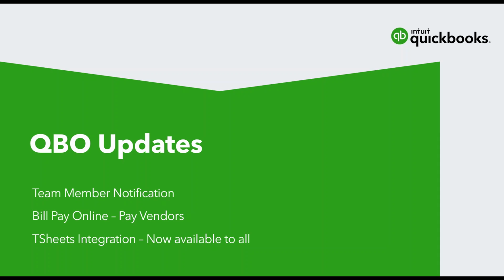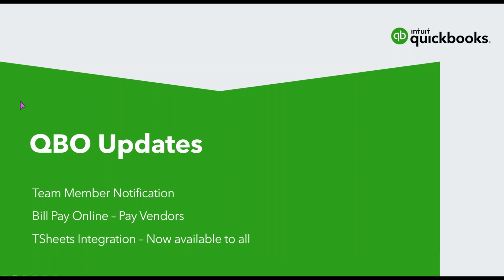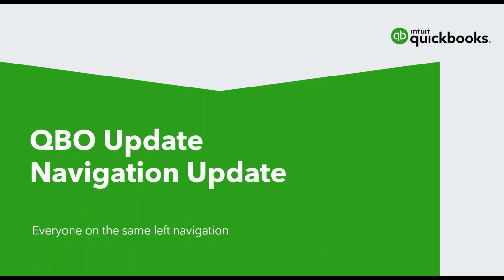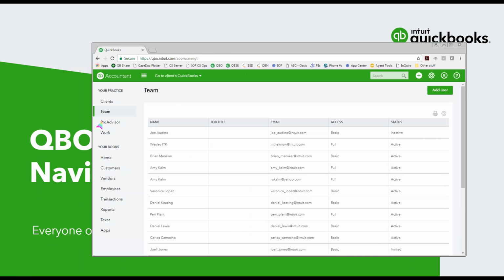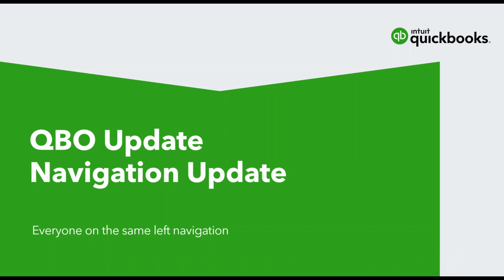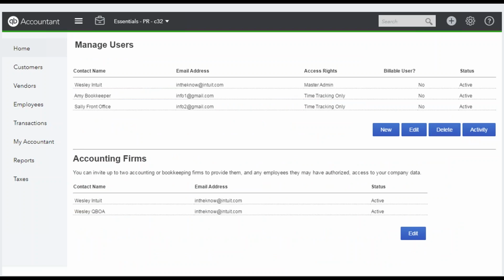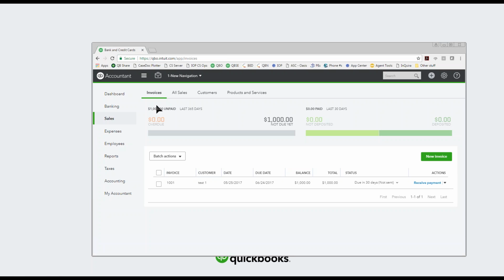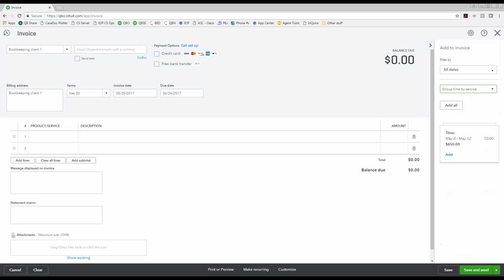Navigation Update For All Users & Added Time Tracking – May 25, 2017 In The Know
We are updating the left navigation for all users. Time Tracking has been added to Essentials companies and that time can be billable.

Add your name to our list to receive notification of future “In The Know” session